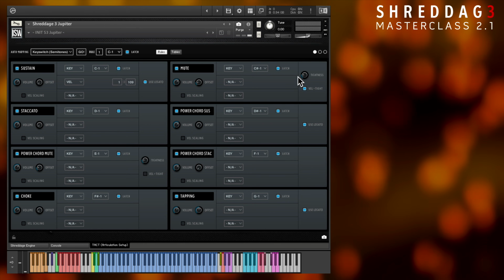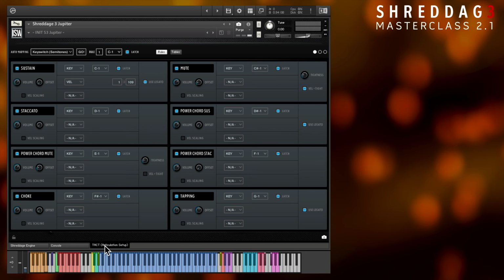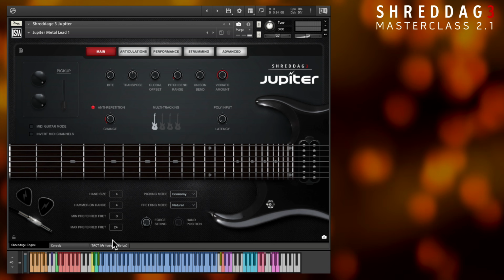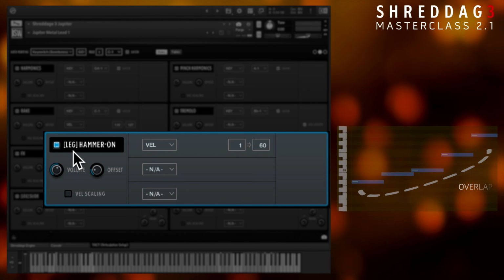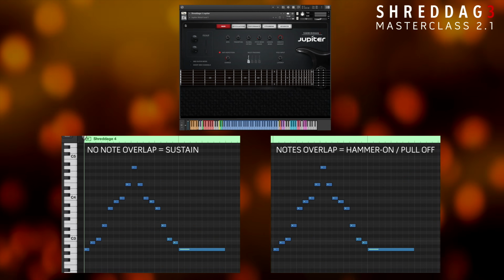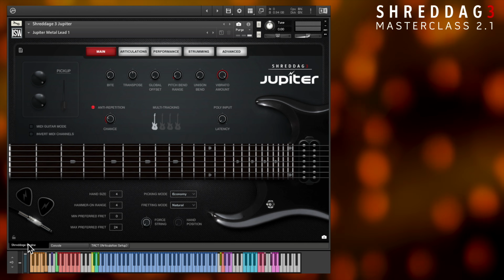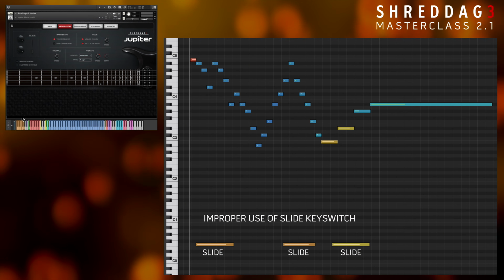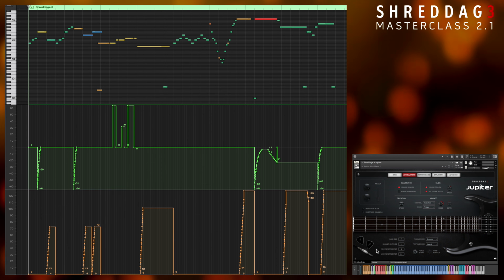Shreddage 3 Masterclass Episode 2: Melodies and Lead Articulations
Episode 2 of our SHREDDAGE 3 masterclass series on using, performing, and writing for virtual guitars. This tutorial video in our Novice Unit begins exploring the core articulations common in all S3 instruments, starting with sustains, hammer-on/pull-off and slides (legato). You'll learn how to start writing expressive, realistic lead parts in no time.

Browse all S3 guitars at Impact Soundworks (VST, AU, AAX - Kontakt Player compatible)

The NOVICE UNIT is about learning how to use S3 to write music using only a small number of essential controls. You won't need to dive deep into the instrument's engine to get a great result.

Recorded by Nabeel Ansari (S3 lead developer)
Edited by Reuben Cornell
Written by Nabeel Ansari & Andrew Aversa

IMPACT SOUNDWORKS is a leading developer of virtual instruments, sample libraries, and music software tools for composers. Since 2008, our instruments have been used by tens of thousands of musicians around the world on Billboard charting albums to major Hollywood blockbusters and AAA video games. Popular instruments include the SHREDDAGE series of virtual guitars, SUPER AUDIO CART retro chiptune sounds, VENTUS and PLECTRA SERIES world instruments, and dozens more.